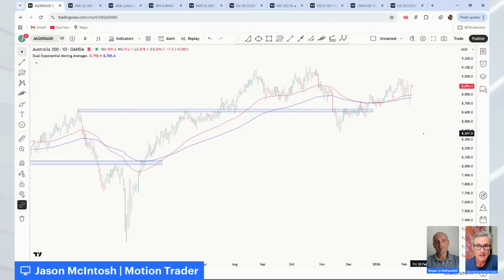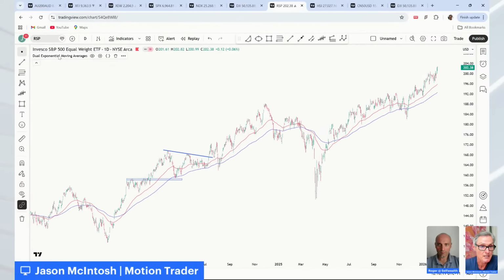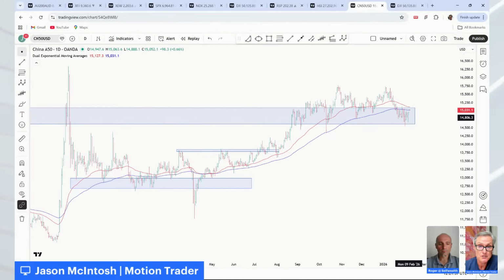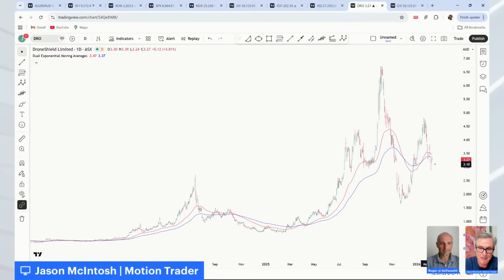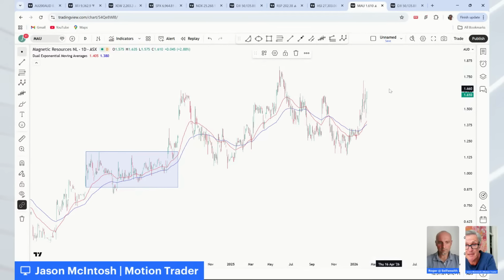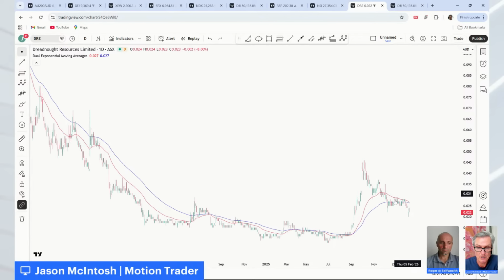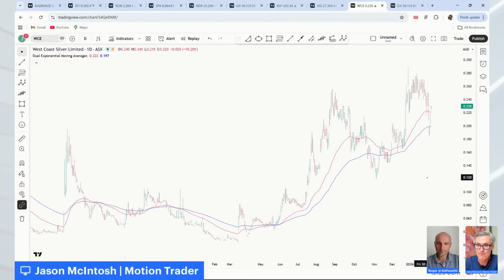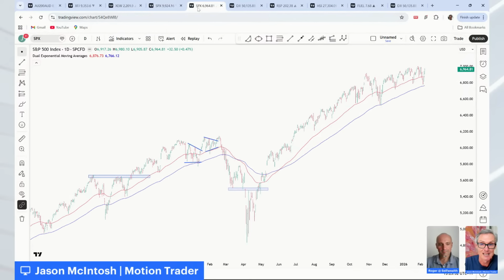Technical Analysis Live: Managing Position Size as Your Portfolio Grows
- GET TEN FREE TRADES when you create a free Selfwealth account

On this live session, we will go through:

- Price charts analysis of the share markets in Australia, US and Hong Kong.
- Q&A from viewers.
- Live technical analysis of viewer-selected shares.

We welcome anyone who is interested in systematic share trading and technical analysis to come and join us.

Timestamps
0:00 - Intro/Disclaimer
3:00 - AU Market Analysis - Continuing consolidation above averages after the scare.
12:00 - US Market Analysis - Are cracks starting to appear?
18:00 - HK/China Market Analysis - Overall trend remains up but more consolidation.
21:00 - How you can manage position size as your portfolio grows.
38:00 - Viewer stock codes analyzed (on the ASX, unless otherwise indicated)*
1:24:00 - Currency risk - the potential impact of a stronger aussie dollar on your US portfolio
*DRO *OBM *MEI *LDX *POET(NASDAQ) *AR1 *MAU *SOUN(NASDAQ) *ARL *PLS *NMR *AYA *DRE *BGL *ASB *ANZ *BHP *MM8 *MYG *WCE *RDX *TVN *ETPMAG *FUEL

Selfwealth LIVE videos contain general financial advice only. That means the information has not taken into account your needs, goals or objectives, so you should not act on the information until you have spoken to a licensed and trusted financial planner. Jason McIntosh is the founder of Motion Trader Ltd (ABN 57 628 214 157) which is a Corporate Authorised Representative (CAR No. 1274210) of Shartru Wealth Management Pty Ltd (ABN 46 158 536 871), AFSL 422409. The views expressed by Jason in this video are his own and do not necessarily reflect those of Selfwealth.

The information contained in this video is general in nature and does not take into account your personal situation. You should consider whether the information is appropriate to your needs, and where appropriate, seek professional advice from a financial adviser and/or accountant. Taxation, legal and other matters referred to in this video are of a general nature only and should not be relied upon in place of appropriate professional advice. You should obtain the relevant Product Disclosure Statement for any product mentioned and consider its contents before making any decision.